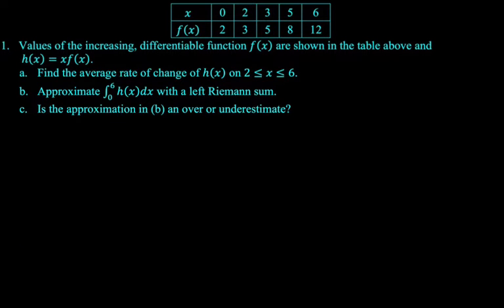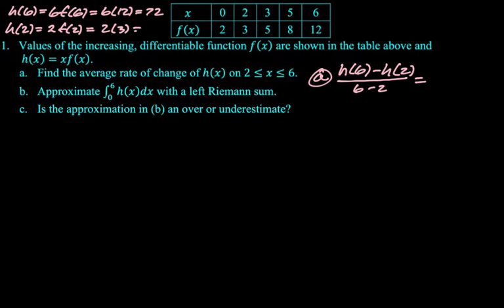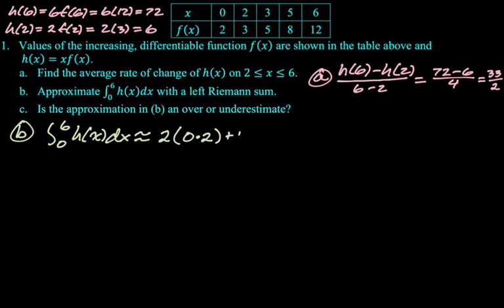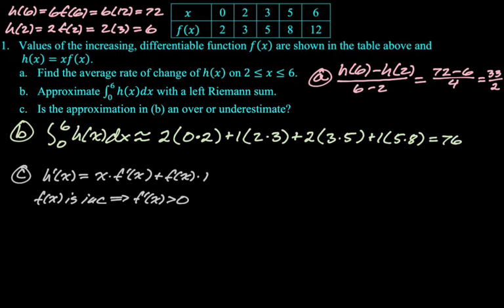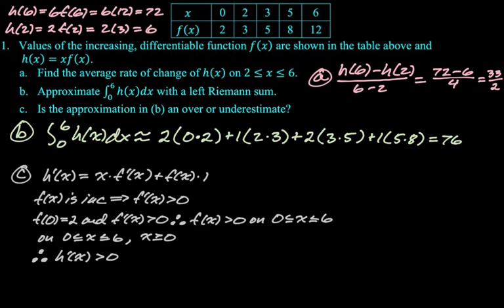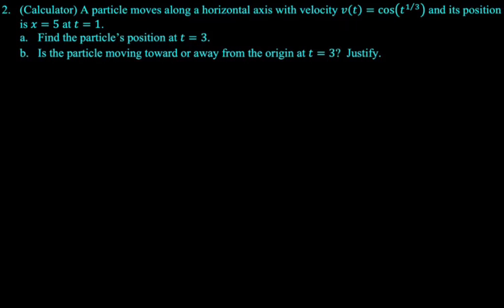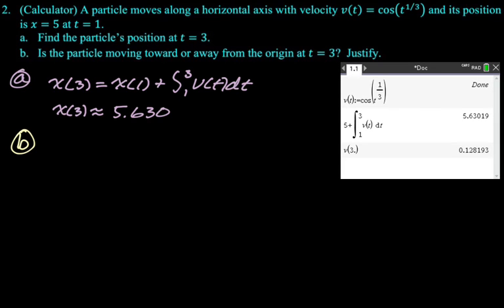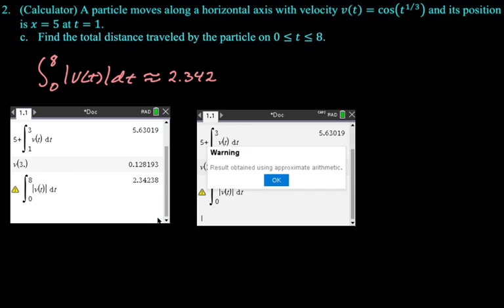AP Calc Problem Set of the Day 112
Topics:
table problem; average rate of change; left Riemann sum; over/under estimate; calculator; position from velocity and FTC; describing motion; finding total distance